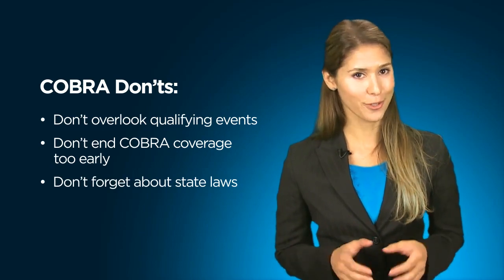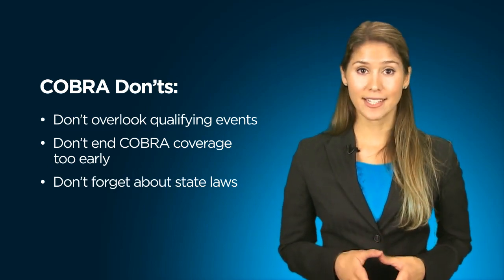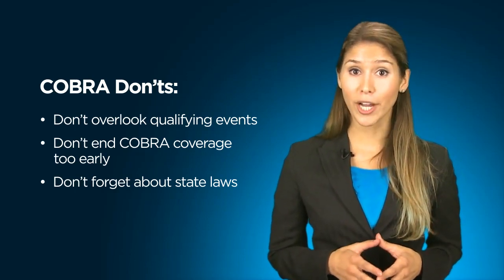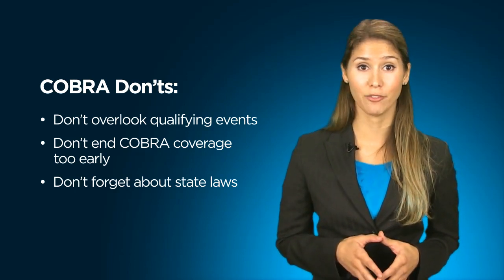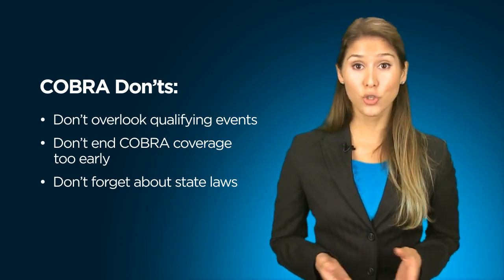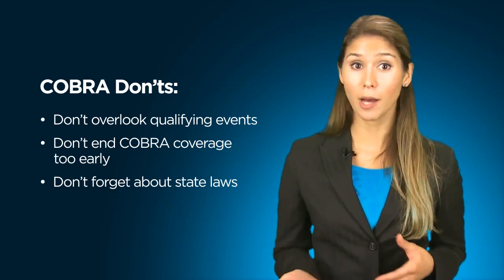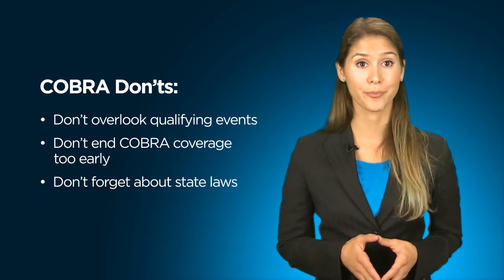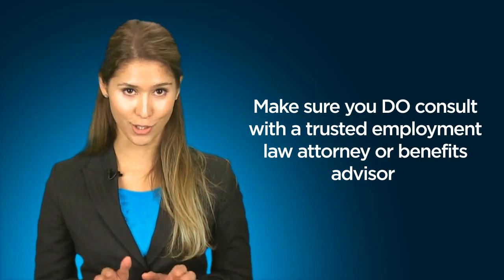COBRA Mistakes – Do’s and Don’ts